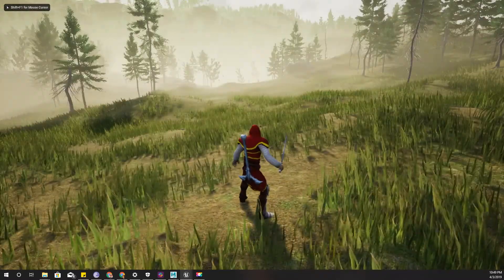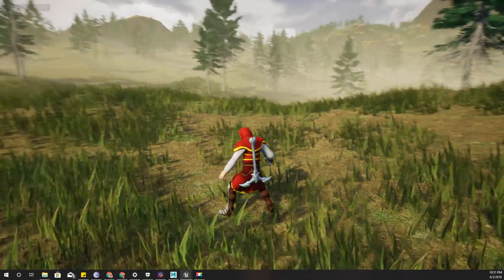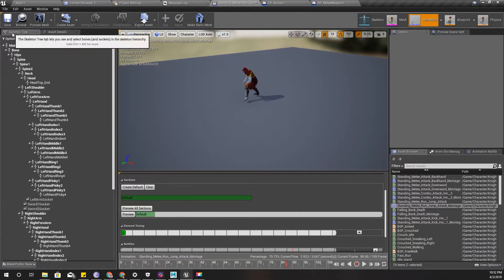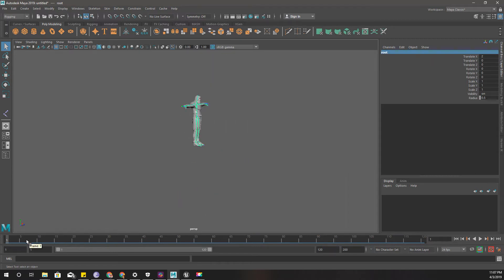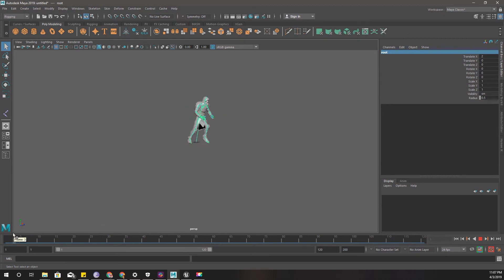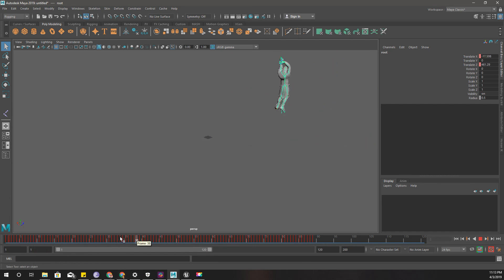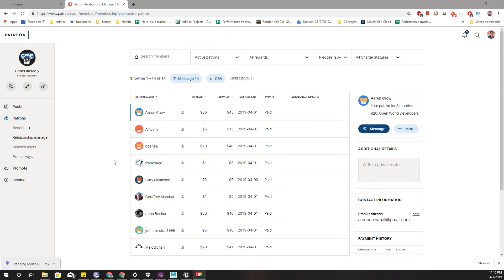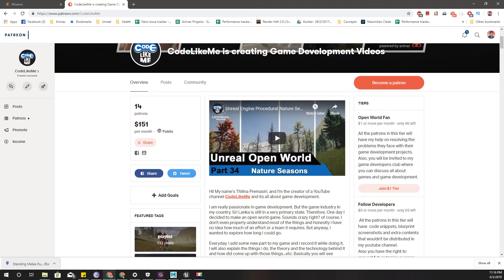How to add Root bone to Mixamo characters with maya - UE4 Tutorials #136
When It comes to root motion and mixamo characters in unreal, it never works as intended, That's because, mixamo rig doesn't have a suitable root bone to work with unreal root motion system. Today, I'll show you how to add a root bone to mixamo characters with Maya